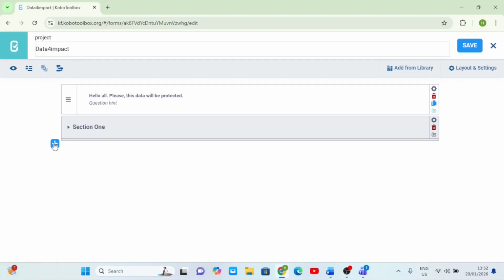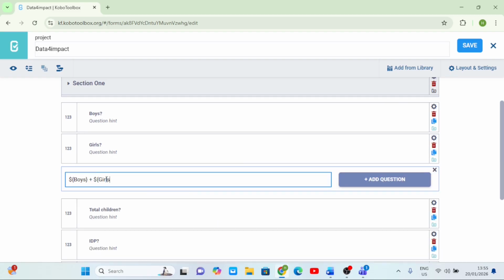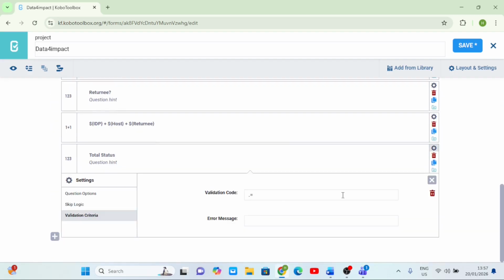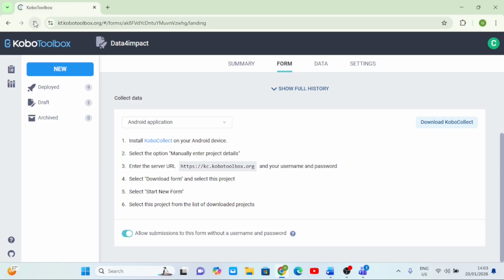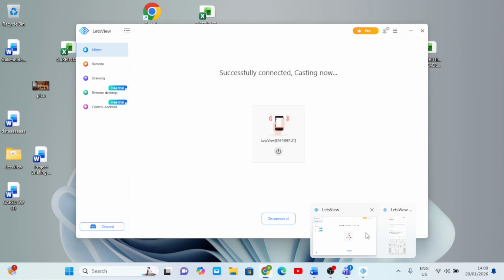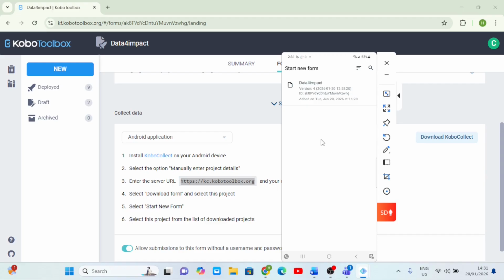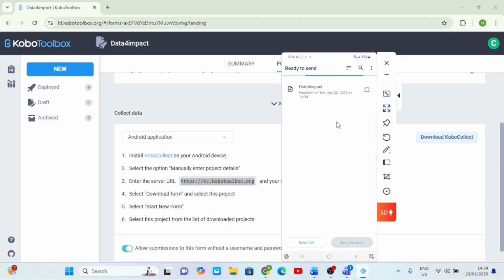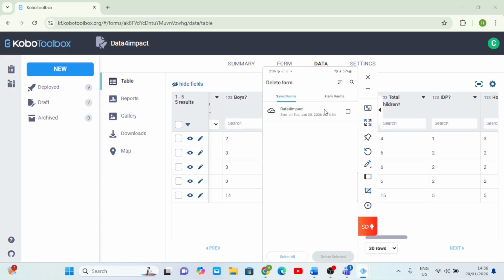data4impactcameroon Advanced Calculation plus connect Kobotoolbox with Kobocollect App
This video is an ongoing data management training in the humanitarian and development context. This is the fifth session.

Assignment:
 Please, link your kobotoolbox with the app (kobo collect) on your phone, and take a picture and send to the assignment link.